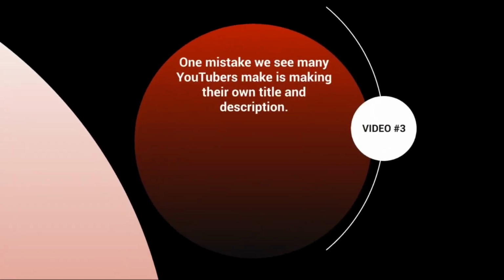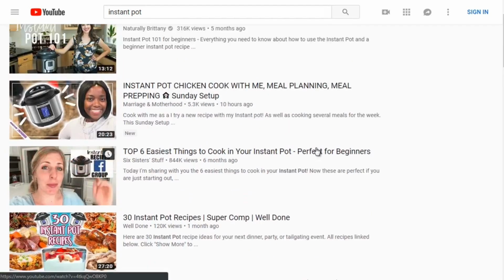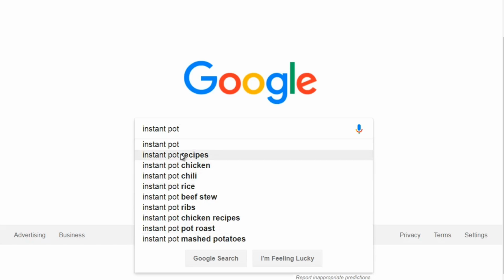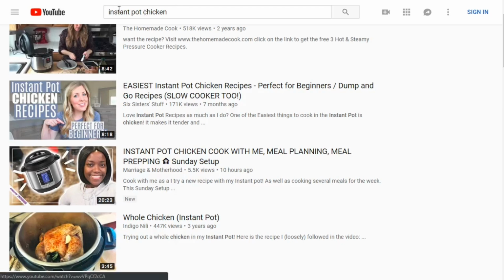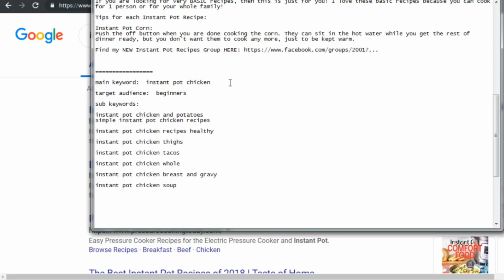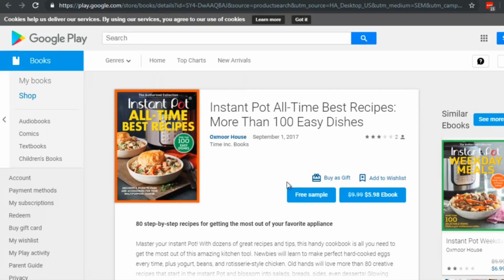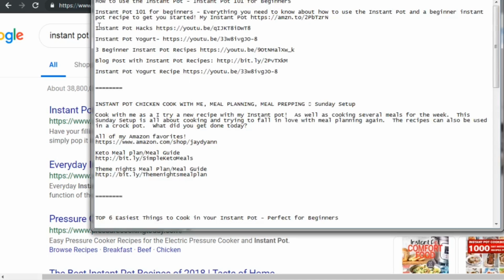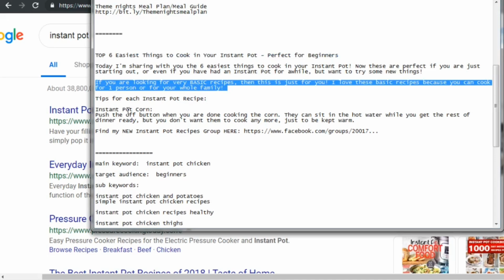How to Optimize Your videos by Keyword search?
How to optimize your videos by doing keyword Research?

Watch this video to learn more on Keyword search?

And what are the platforms available to do Keyword search?

Queries Solved
* How to optimize your YouTube video for search
* How to Rank Videos

▶️ How to be a Successful YouTuber

▶️ How to create a Social Media Content Strategy

▶️ 5 Best Ways For Finding a Profitable Niche

Keep supporting me So I can Continue to provide you Free Content 4 times a Week!!